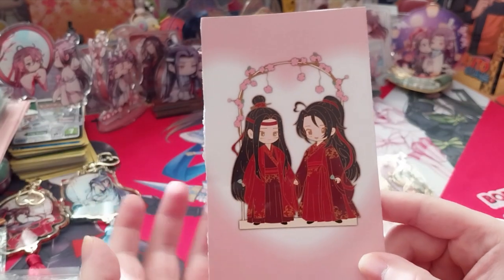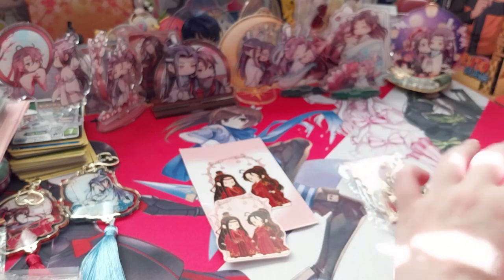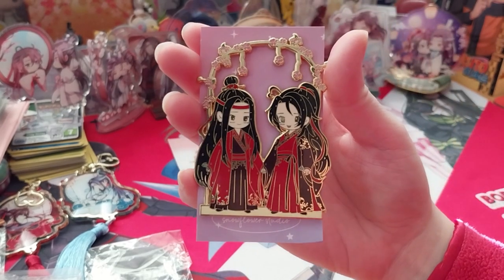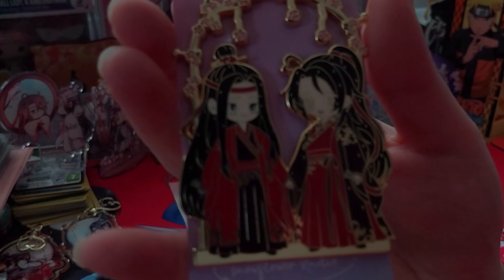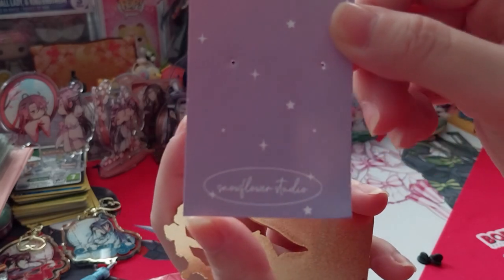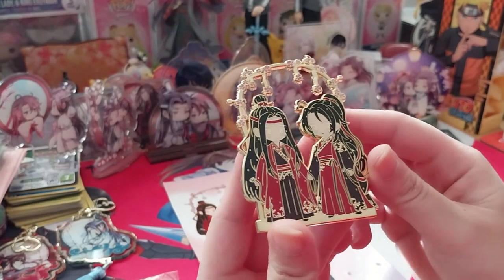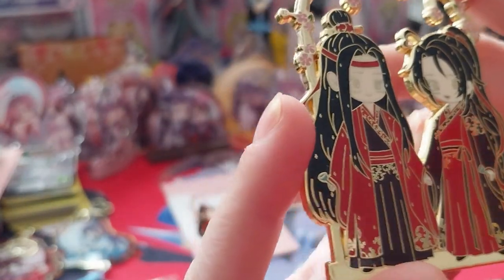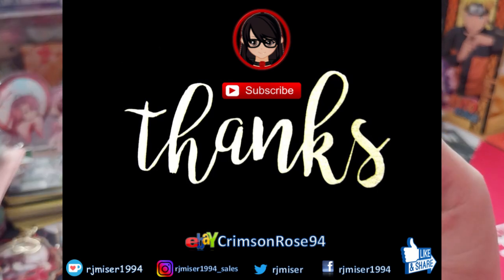MDZS WangXian Marriage Pin! ~ snowflower.studios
Opening of: MDZS WangXian Marriage Pin! ~ snowflower.studios

pfwvssj